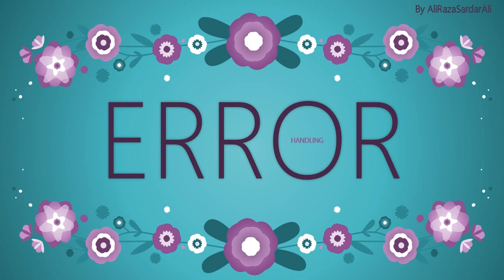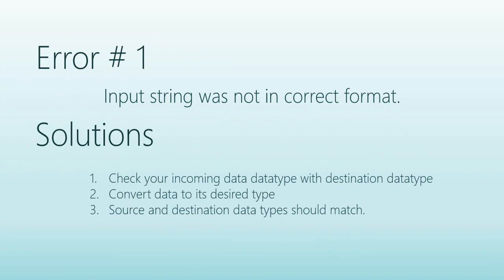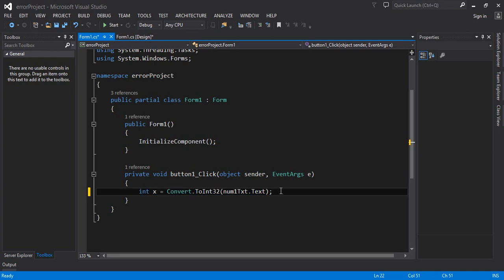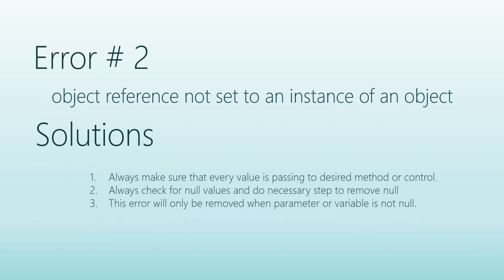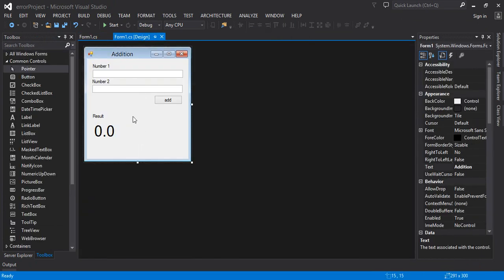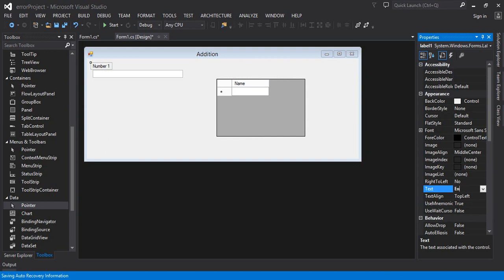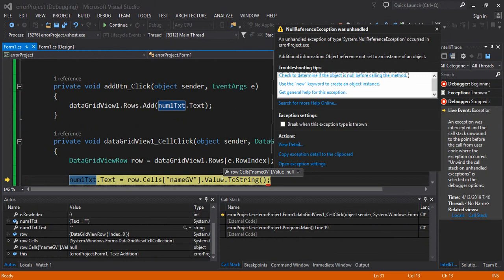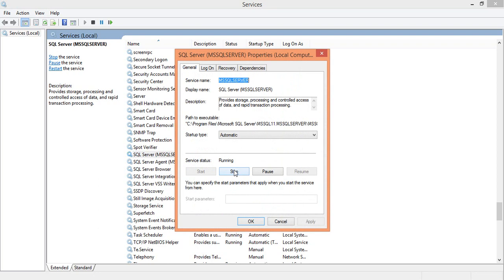Error Handling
This video will help you to resolve some of the commonly occurring errors.
Input String not in a correct format
Object Reference Set to an instance of object
SQL Connectivity issues